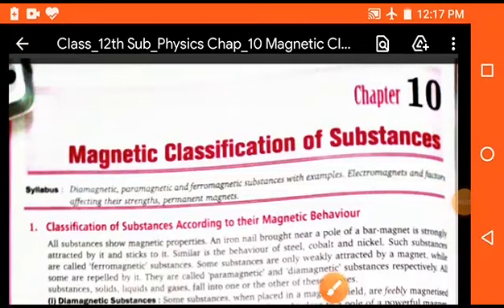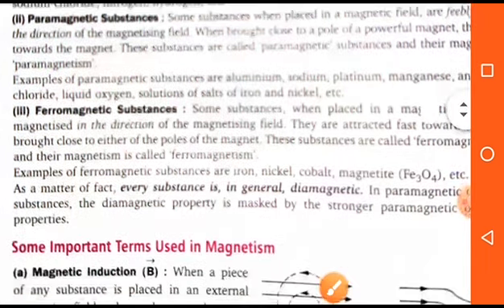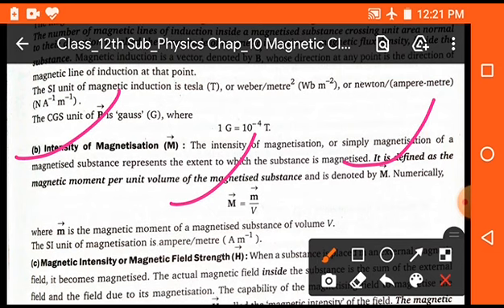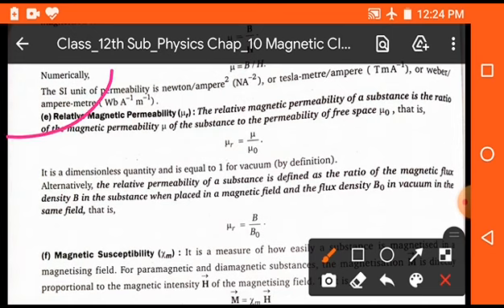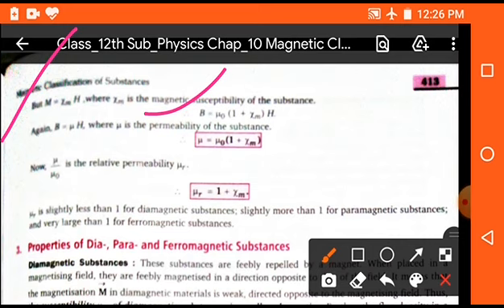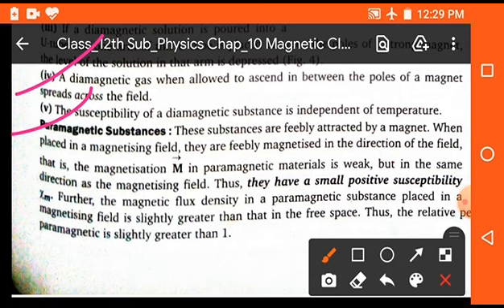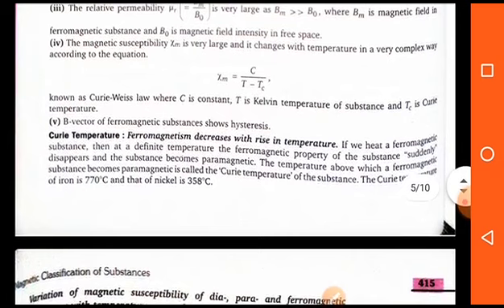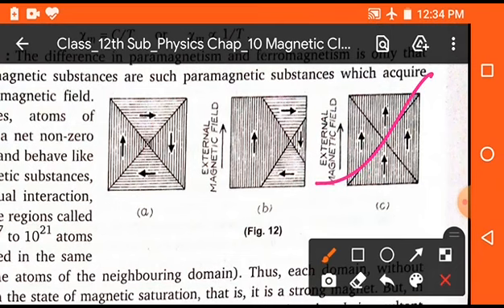Class XII Physics Magnetic Classification of Substances